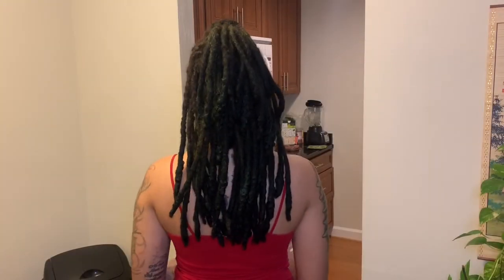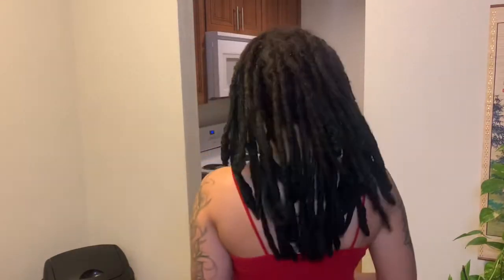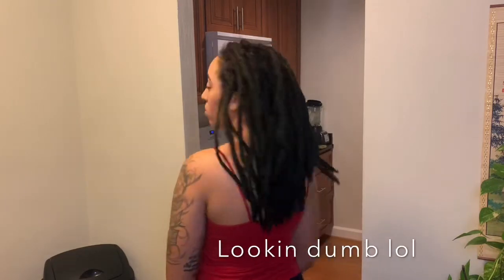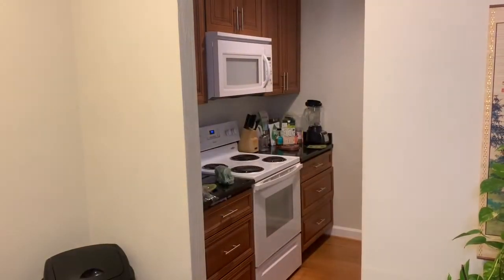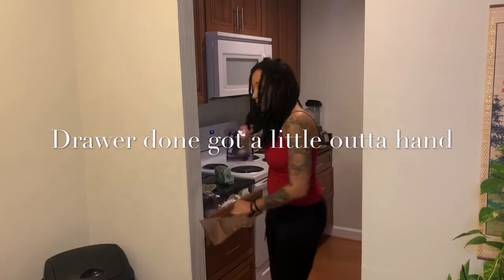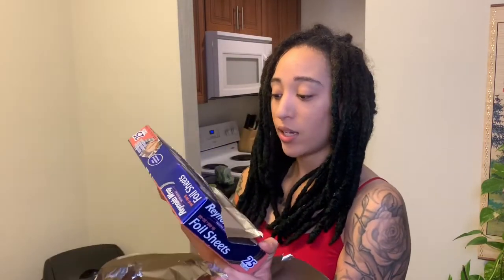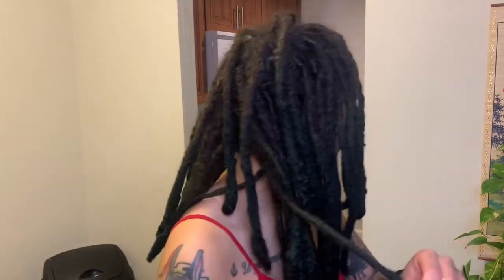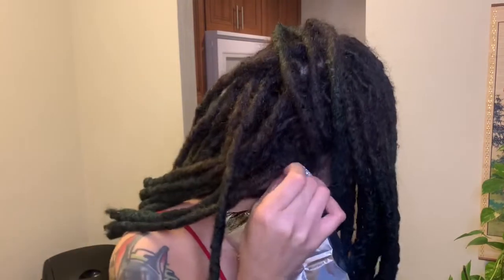LOC LENGTH CHECK ! || 3 YEARS LOC’D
My 3 year anniversary of being loc'd is coming up ! Just a quick little update on how long they are now . Couldn't find my tape measure ... don't judge me lol .